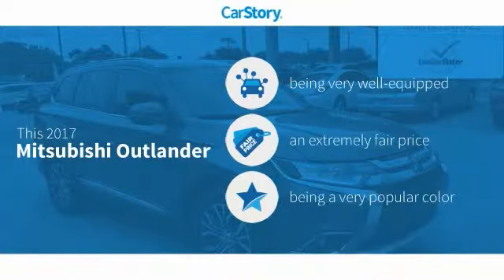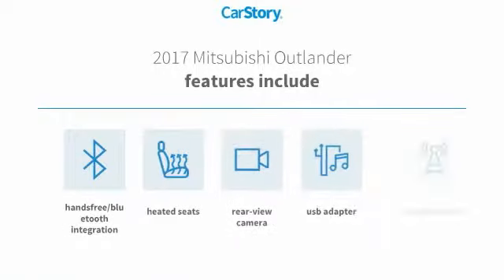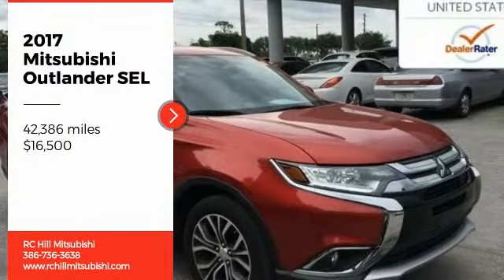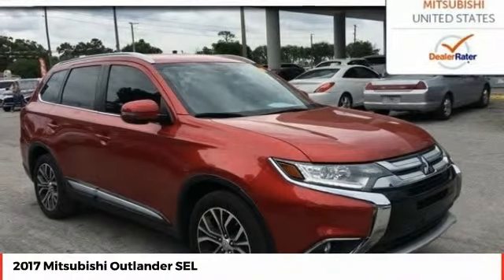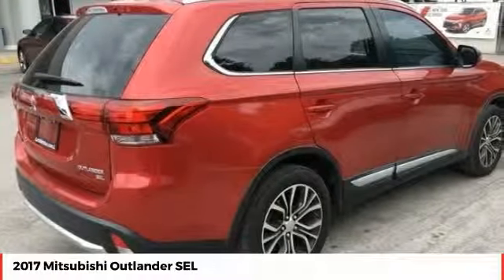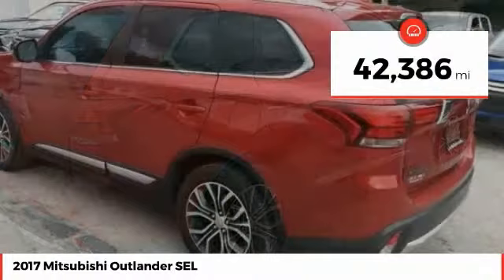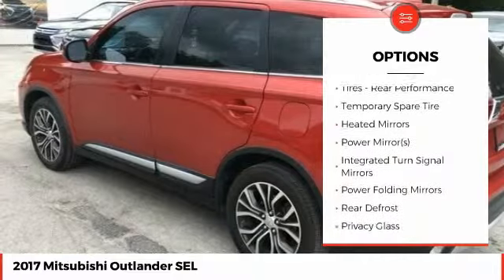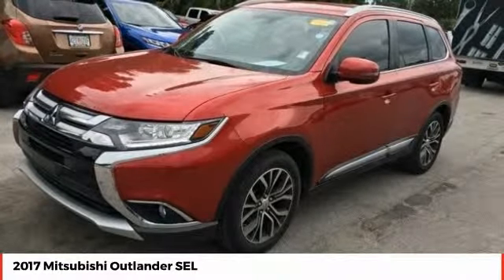2017 Mitsubishi Outlander SEL Used HZ052424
** LEATHER, ** BLUETOOTH HANDS FREE CALLING, ** BACKUP CAMERA, ** POWER SEAT, ** CARFAX ONE OWNER, ** FLORIDA CAR, ** LOCAL TRADE-IN, ** HEATED SEATS, ** CLEAN CARFAX - NO ACCIDENTS, ** Originally FROM R.C. HILL MITSUBISHI, ** 7.0' Smartphone Link Display Audio System with Apple CarPlayTM and Android Auto, ** Dual USB Ports, ** SiriusXM. Priced below KBB Fair Purchase Price! Recent Arrival! 2017 Mitsubishi Outlander SEL Rally Red Metallic CVT FWD 2.4L I4 SOHC NO PHOTOBOOTH HERE, ONLY REAL PICTURES. ** PRICE INCLUDES OUR COMPLIMENTARY Worry Free 3 MONTH/ 3,000 MILE WARRANTY and A FREE CARFAX vehicle History Report. This Vehicle PASSED OUR MULTI-POINT SAFETY INSPECTION, WE SMART PRICE OUR INVENTORY, OUR BEST PRICE IS UP FRONT- NO NEGOTIATIONS NECESSARY. PLUS, OUR SALES STAFF IS NON-COMMISSIONED. WHICH MEANS, NO PUSHY SALESMAN. IT S A VERY FRIENDLY ATMOSPHERE. You deserve a No-Bully car buying Experience. Used Cars may not have Second set keys, floor mats, or owner's manual. We will be happy to obtain extra one s for you at our Dealer cost.